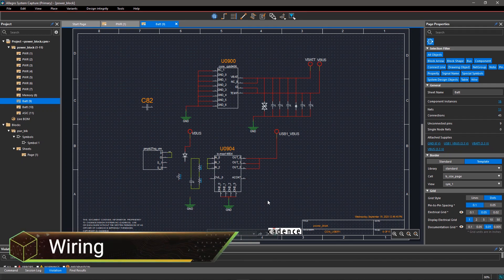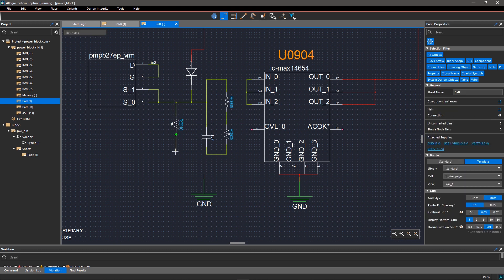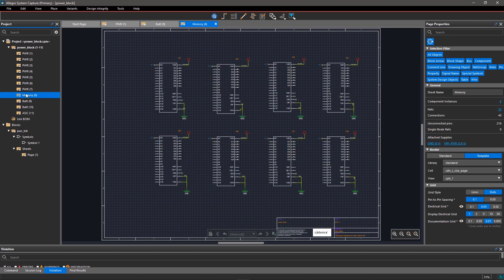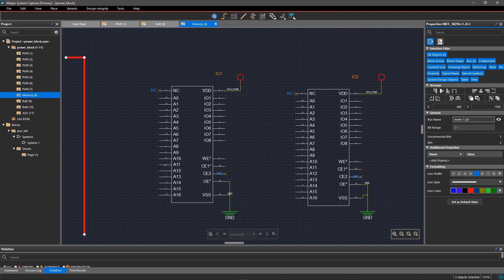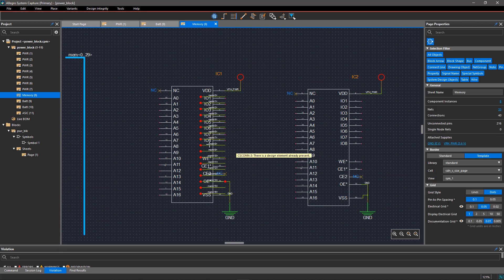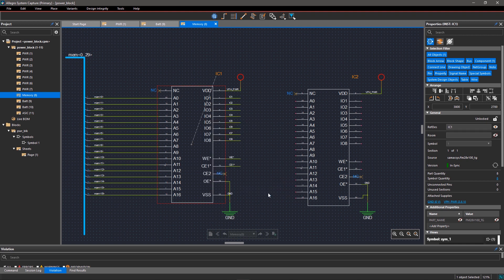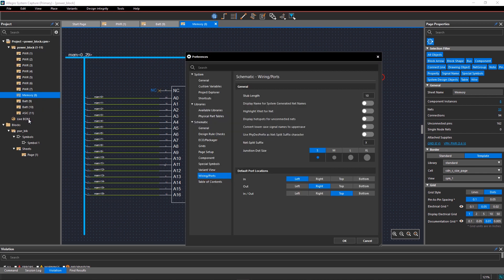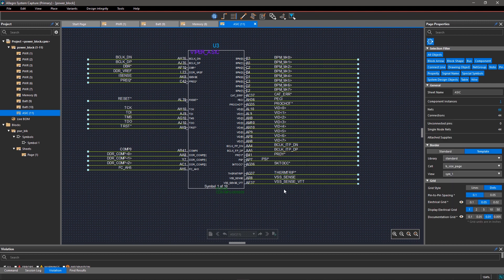How to make connections between circuit components | Allegro System Capture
A circuit is complete only after making connections between its symbols. In larger designs, it's dangerously easy to overlook unconnected nets. With Allegro System Capture, you can easily convert your concept into a functional circuit using multiple wiring techniques and also detect any unconnected nets.

0:00 - Intro
0:11 - Connect Components using Wires
0:52 - Connect Components using Busses
1:39 - Tapping out Pins from a Bus
2:07 - Alternate Bus Connection
2:40 - Enabling Hot Spots
2:59 - Define Differential Pairs
3:22 - Summary